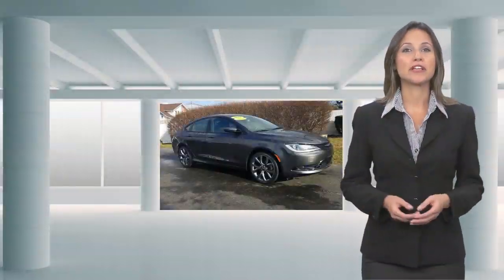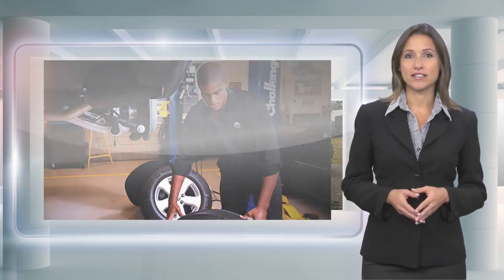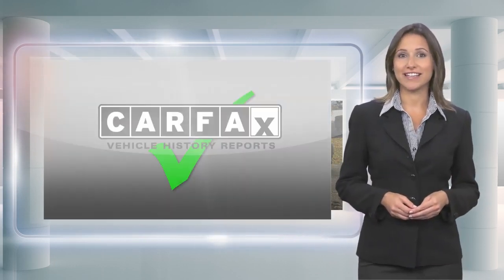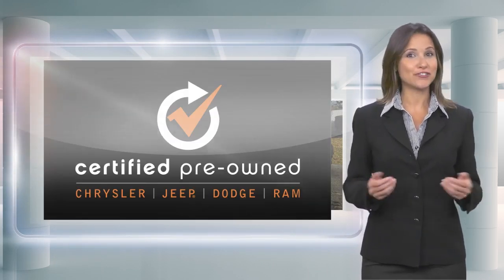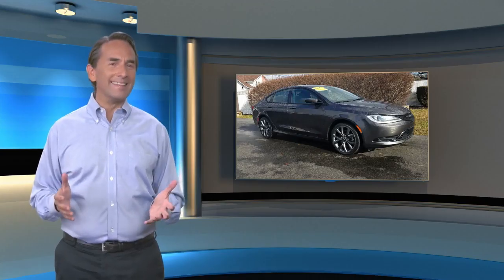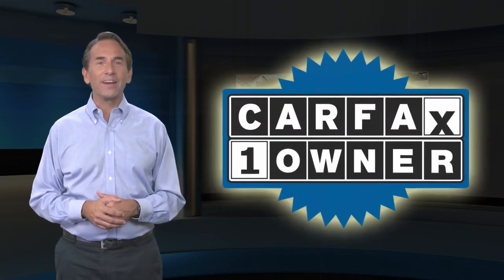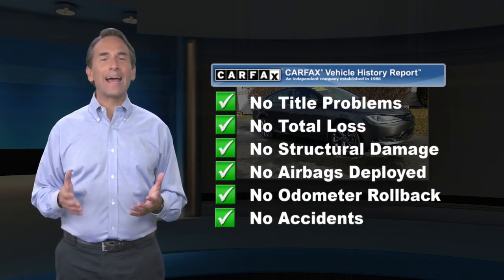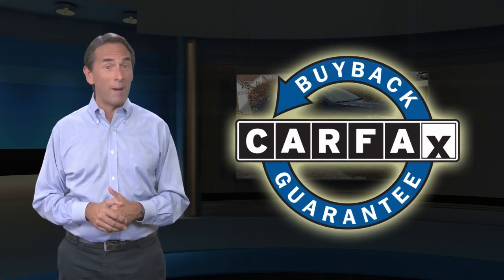Certified 2016 Chrysler 200 S, Emmaus, PA CP3172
Kelly Chrysler Dodge Jeep Mitsubishi

ONE OWNER, CLEAN VEHICLE HISTORY, Bluetooth Hands Free, Back Up Camera, CHRYSLER FACTORY CERTIFIED!, Power Drivers Seat, Fully Serviced with Brand New Inspection, 200 S, 2.4L 4-Cylinder SMPI SOHC, FWD, Black w/Premium Cloth Bucket Seats, 6 Speakers, Air Conditioning ATC w/Dual Zone Control, AM/FM radio: SiriusXM, Anti-Lock 4-Wheel-Disc Brakes, Comfort Group, Electronic Stability Control, Front/Rear Climate Control Outlets, Heated Front Seats, Heated Steering Wheel, Humidity Sensor, Power driver seat, Radio: Uconnect 5.0, Rear A/C & Heat Ducts, Rear-View Auto-Dimming Mirror w/Microphone, Remote Start System, SiriusXM Satellite Radio, Sun Visors w/Illuminated Vanity Mirrors, Traction control, Wheels: 19 x 8.0 Hyperblack Aluminum. 2016 Chrysler 200 S FWD 9-Speed 948TE Automatic 2.4L 4-Cylinder SMPI SOHC Granite Crystal Metallic Clearcoat Certified. FCA US Certified Pre-Owned Details:* Warranty Deductible: $100* Powertrain Limited Warranty: 84 Month/100,000 Mile (whichever comes first) from original in-service date* Vehicle History* Transferable Warranty* Limited Warranty: 3 Month/3,000 Mile (whichever comes first) after new car warranty expires or from certified purchase date* Includes First Day Rental, Car Rental Allowance, and Trip Interruption Benefits* 125 Point Inspection* Roadside AssistanceRecent Arrival!This Certified Pre-Owned is backed by a 125-point certification process and offers 3-Month/3,000-Mile Maximum Care Coverage, 7-Year/100,000-Mile Powertrain Limited Warranty, Full Coverage Roadside Assistance and Rental Car Allowance and Free 3-Month trial subscription to Sirius XM Radio (on equipped vehicles). Our Certified vehicles come with our 3-Day/150-Mile Money Back Guarantee and 30-Day/1,000-Mile Trade Out Policy. It is Live Market Priced by scanning over 40,000 websites to assure you of the best value for your money. Kelly Auto Group has been serving the Lehigh Valley since 1967 and was recently voted the Best Place to Buy an Used Vehicle in the Lehigh Valley by Morning Call???s Reader???s Choice Awards. Come see why our customers agree, you can ???Count on Kelly.???

[RLVID:9570:ffd0eee480f22b89:9dfe9ac59c7a200c:1]